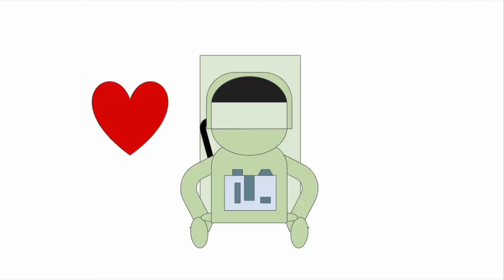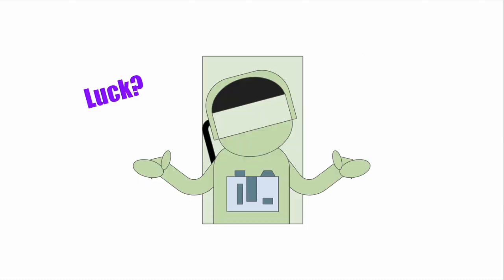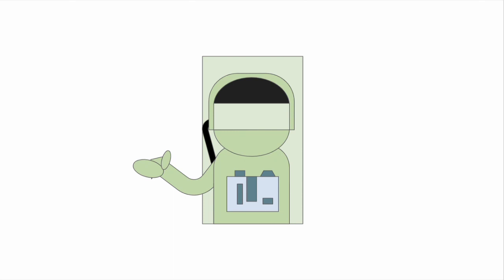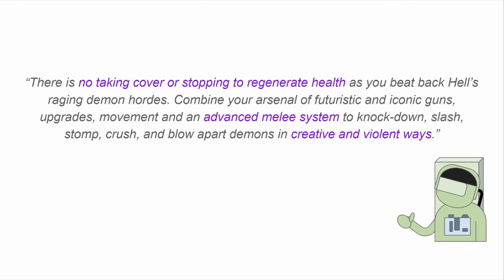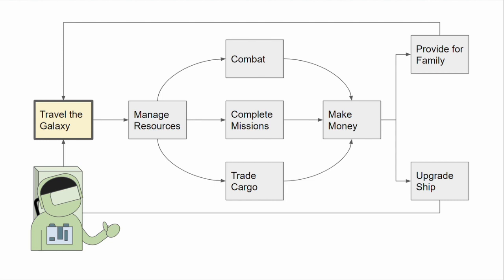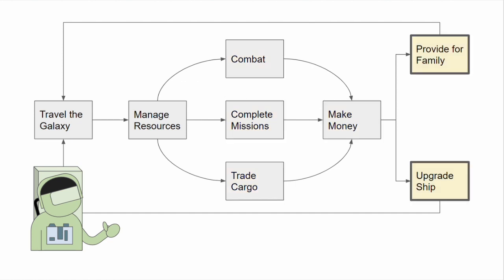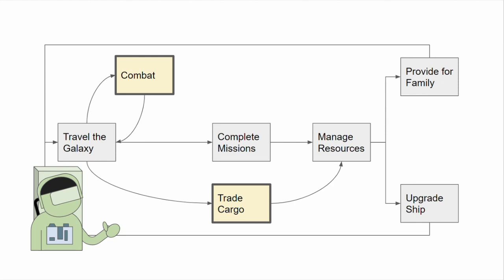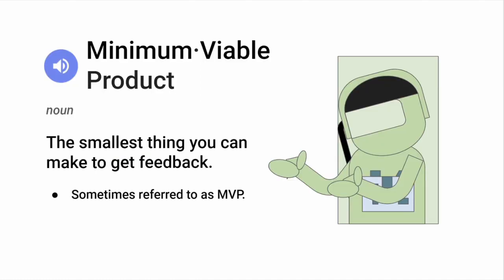How to Make a Core Gameplay Loops | Devlog 3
What makes a good game? The biggest mistake I made starting out with game development was diving straight to coding in Unity without thinking critically about what the foundation of my game was.

To figure out the perfect game mechanics, I'm going to:
- Write an essence statement for my video game
- Iterate on a core gameplay loop

Try My Game?
Support Development?